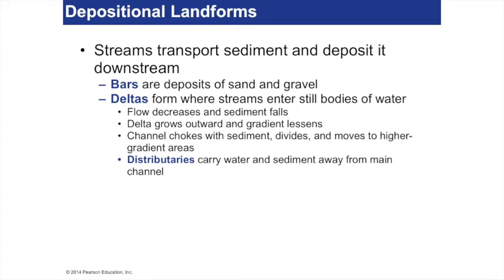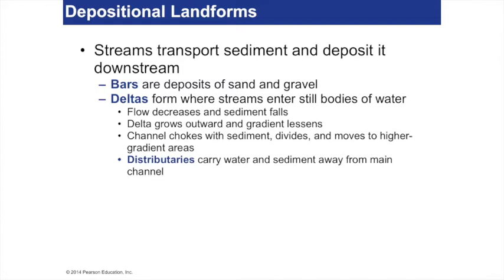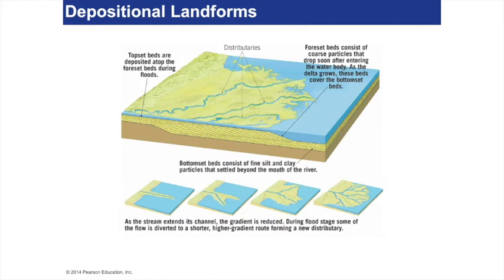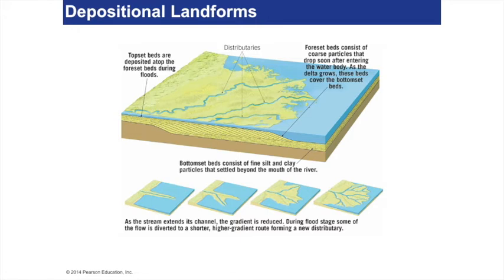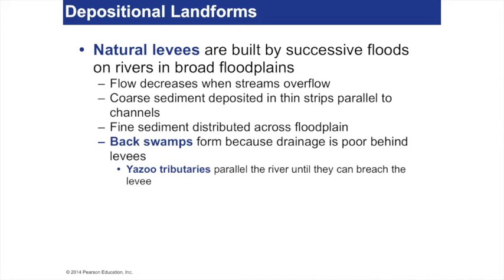Chapter 3 Lecture 7 Depositional Landforms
Tarbuck and Lutgens The Foundation of Earth Science 7th edition